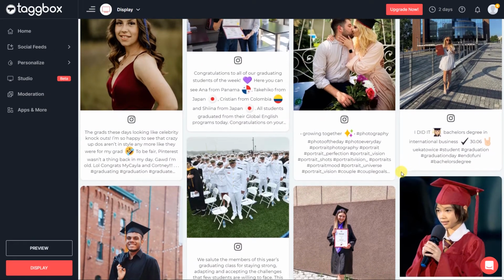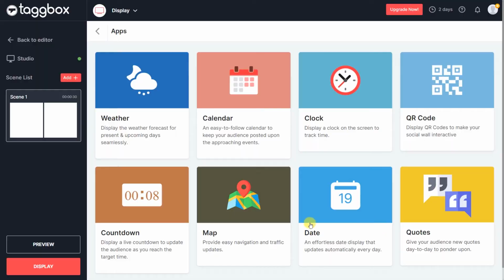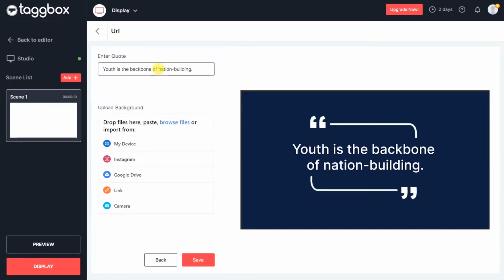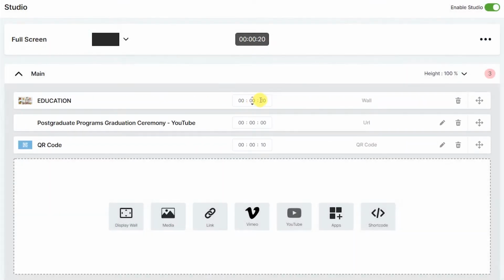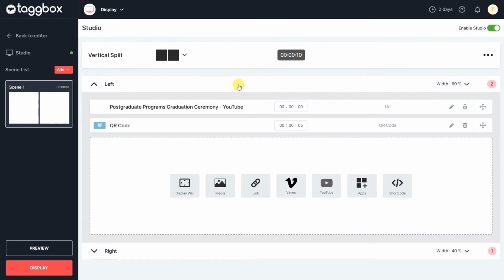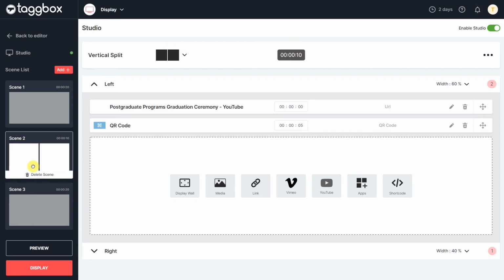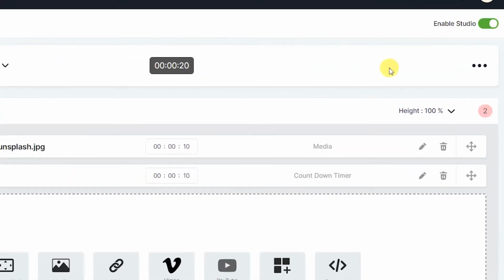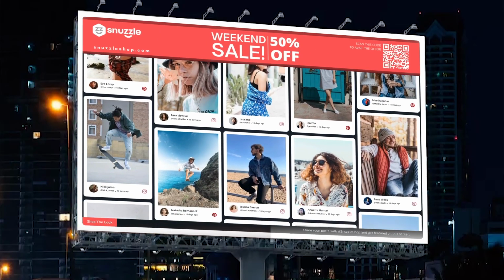Taggbox Display Studio : One-Stop Solution To Enhance Digital Displays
Taggbox Display Studio - a powerful tool to design diversified creative content along with your Social Media Walls to make it more interactive, engaging, and attractive for your audiences to display on screens during physical events, virtual events, in-store digital signages, etc.

With multiple features & functionalities, you get complete hands-on to bring your innovative content approach into reality with the eye-catching format for screens.

Taggbox Display Studio aids businesses, corporations, and industries to step up their content approach for digital screens from creating to managing high-end content to maximize interaction, performance & return on investment.

You can place QR codes, countdown timers, weather updates, digital clocks, build digital noticeboards, make announcements,  play YouTube videos, and many more with Social Wall, all at one place.

Moreover, you can arrange and adjust content as per your requirements with drag & drop functionality and create various content playlists for different purposes.

The best part of using Taggbox Display Studio is you will get all these features & functionalities of the studio for free with Taggbox Display. So it's a win-win for marketers, businesses, and anyone who wants to expand their imagination beyond constraints and build interactive displays to harness the power of Social Wall & creative content with seamless integration of content.

Chapters:
0:00​ Studio Introduction
0:27​ How to Create Content
1:15 How to Edit Scene
2:18 Preview And Display

Taggbox - Attract, Engage, Convert, Grow